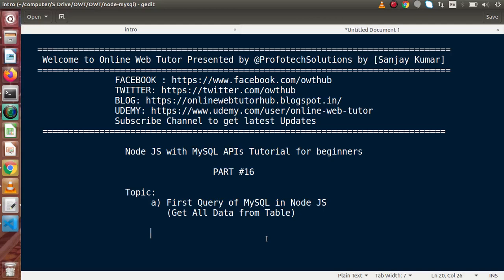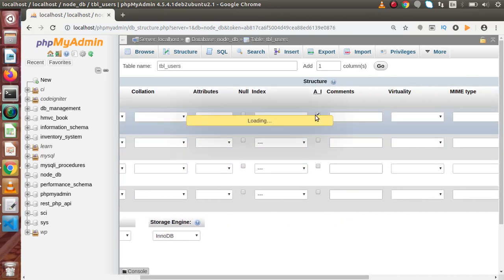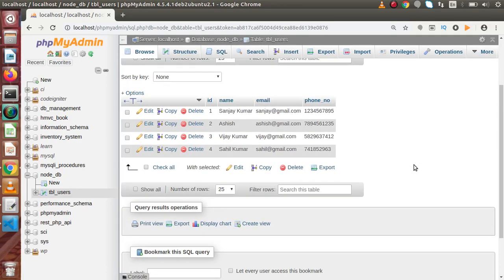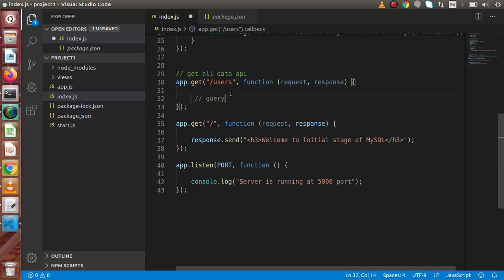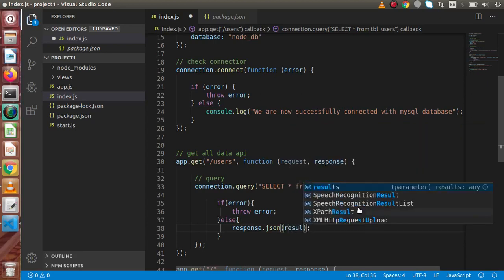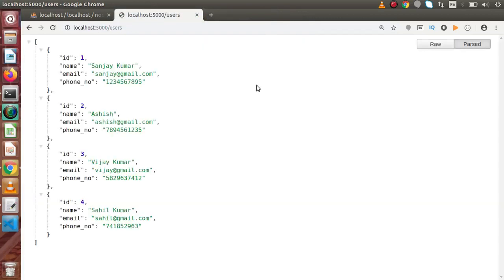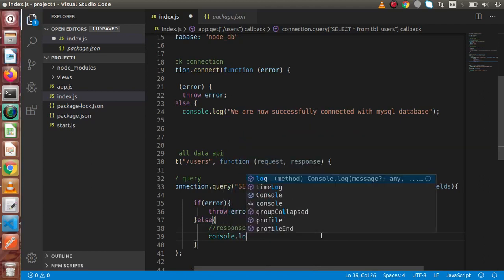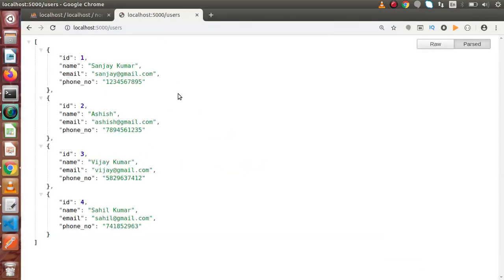Learn Node JS with MySQL APIs Development Beginners Tutorial | MySQL first Query in Node JS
const PORT = 5000;

// load mysql package
const mysql = require("mysql");

// create mysql connection
const connection = mysql.createConnection({
    host: "localhost",
    user: "root",
    password: "root",
    database: "node_db"

// check connection
connection.connect(function (error) {

    if (error) {
        throw error;
    } else {
        console.log("We are now successfully connected with mysql database");

// get all data api
app.get("/users", function (request, response) {

     // query
     connection.query("SELECT * from tbl_users", function(error, results, fields){

           if(error){
               throw error;
           }else{
               response.json(results);
               //console.log(fields);

app.get("/", function (request, response) {

    response.send("Welcome to Initial stage of MySQL");

app.listen(PORT, function () {

    console.log("Server is running at 5000 port");